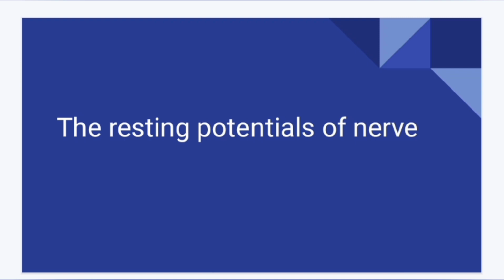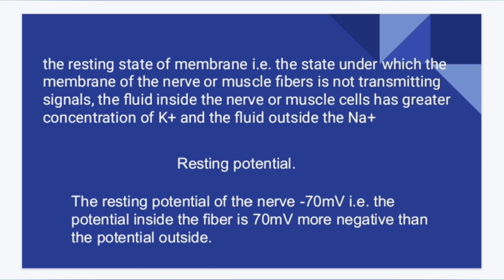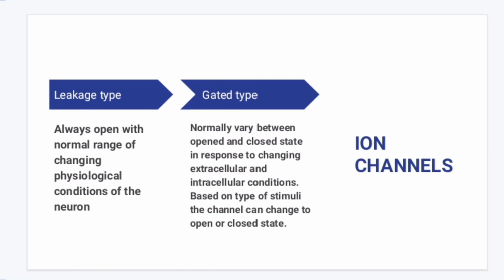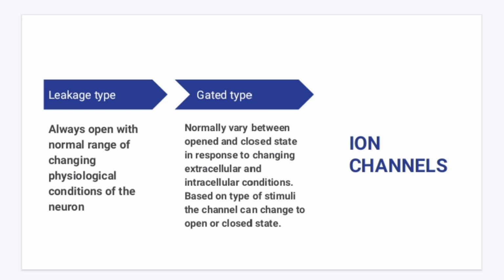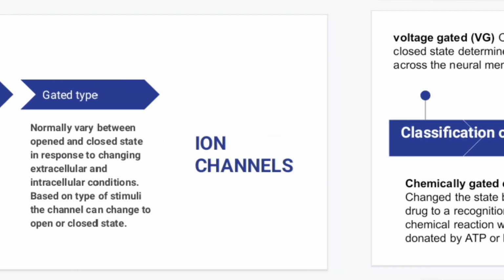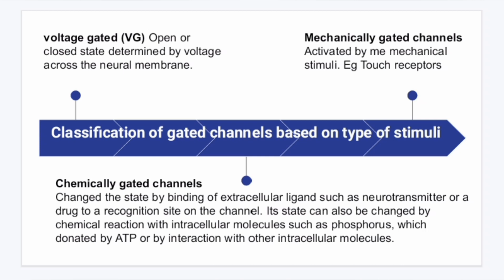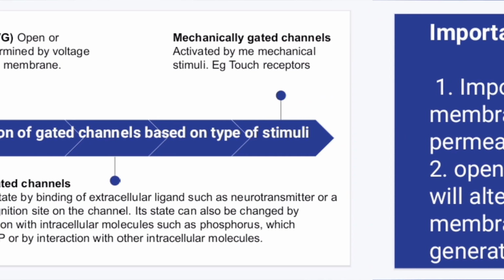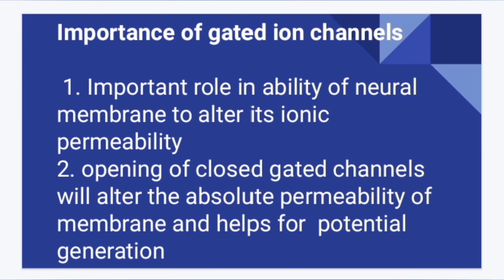NERVOUS SYSTEM PHYSIOLOGY Part 6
In this video i will talking about the membrane potential, how it is maintained, types of ion channels .

There are 2 types of channels leakage type and gated type,
there is another type classification of the channels based on the type of stimulus and they are chemically gated, mechanically gated and voltage type.